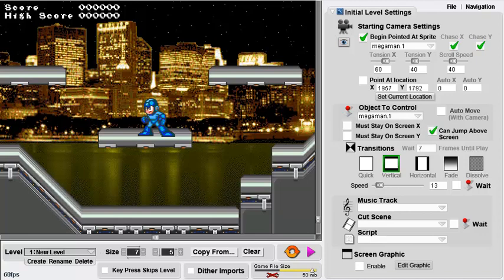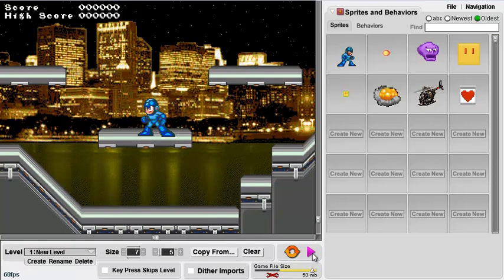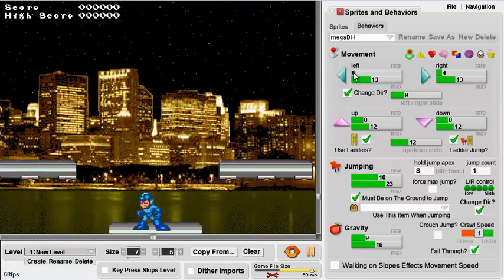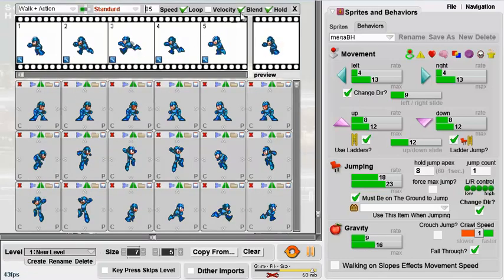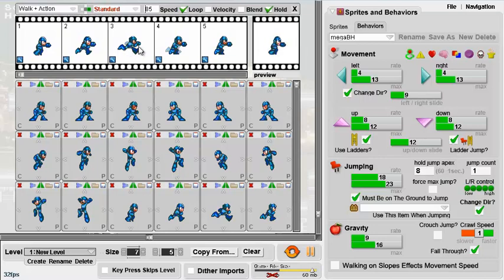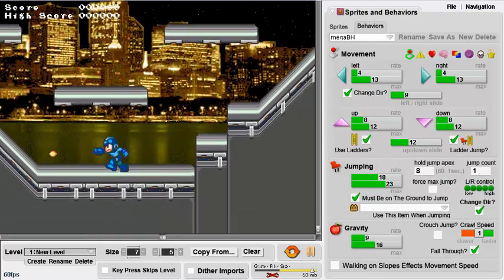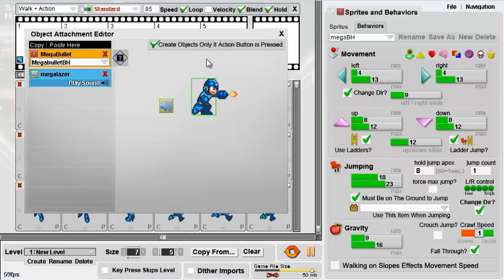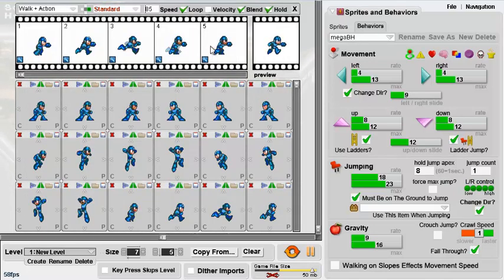Advanced Animation System